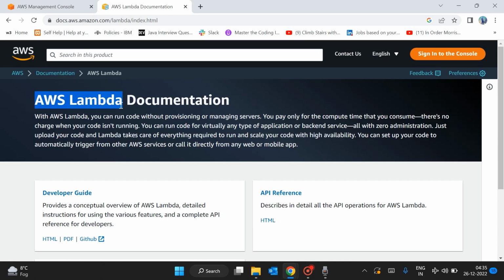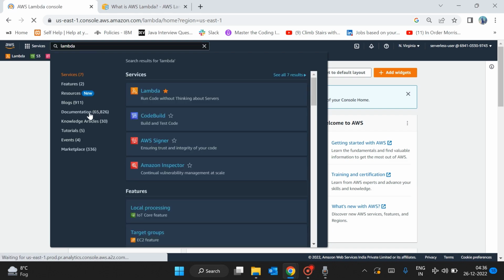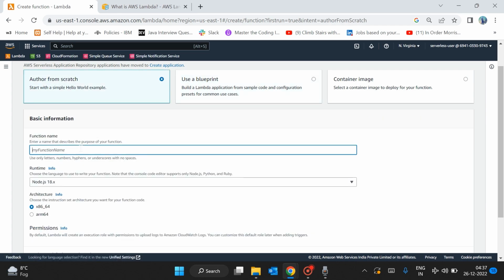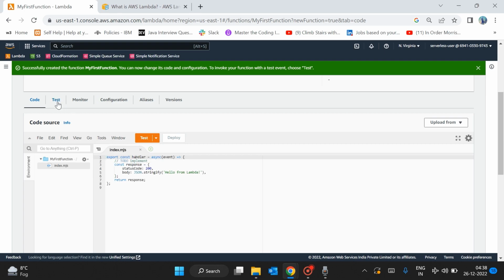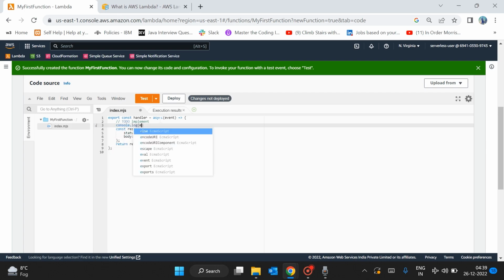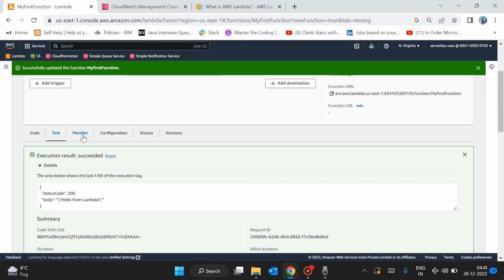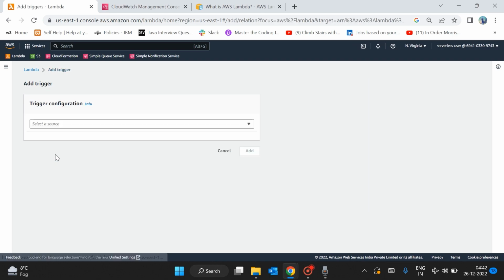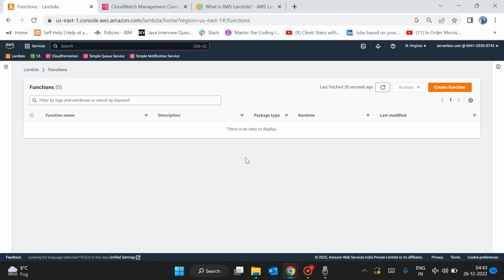Create First AWS Lambda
AWS Lambda is a serverless, event-driven compute service provided by AWS. Everything will be handled by AWS like server, scaling and availability.